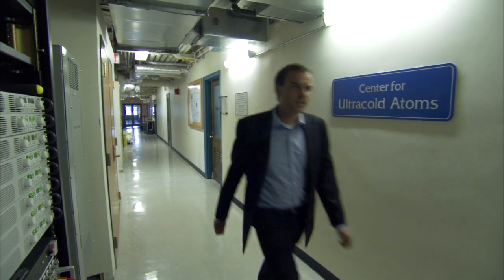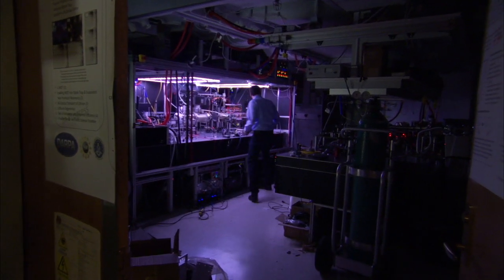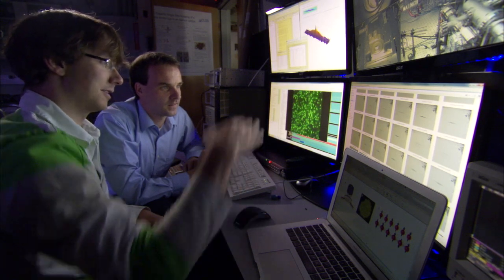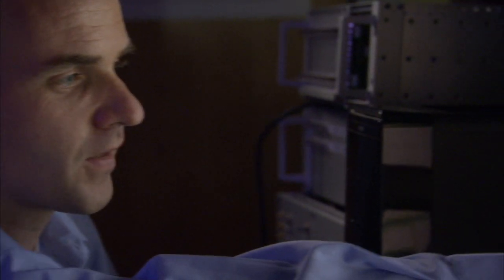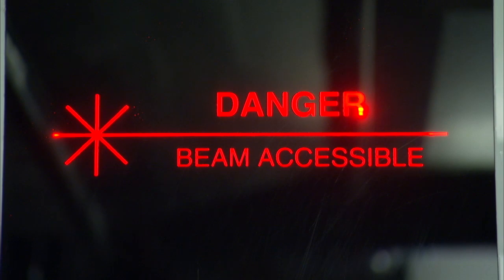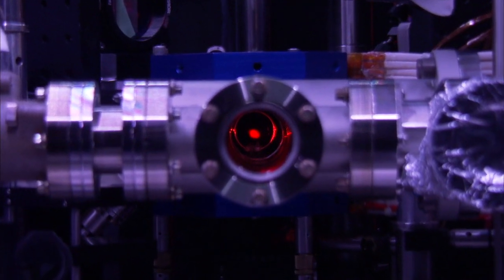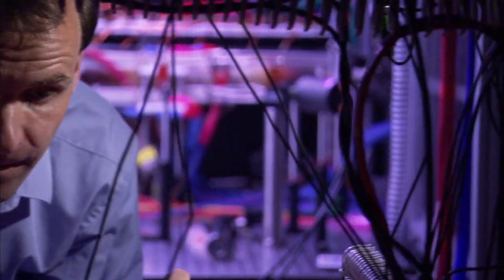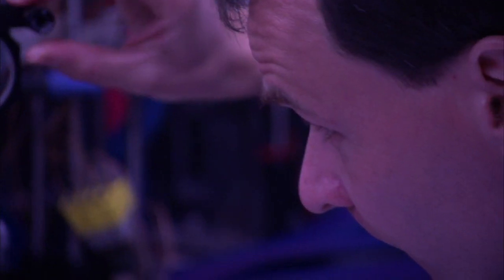Condensed Matter Physicist Markus Greiner: 2011 MacArthur Fellow | MacArthur Foundation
The MacArthur Fellowship is a $500,000, no-strings-attached grant for individuals who have shown exceptional creativity in their work and the promise to do more.